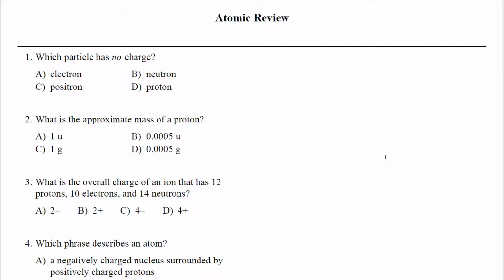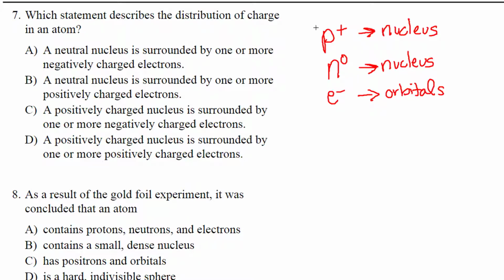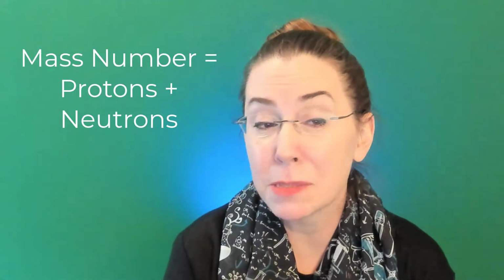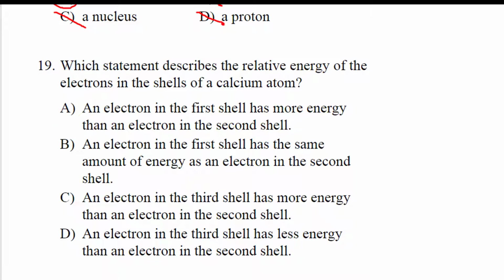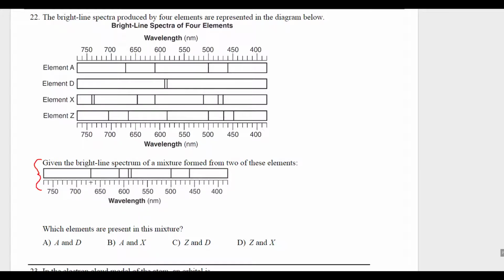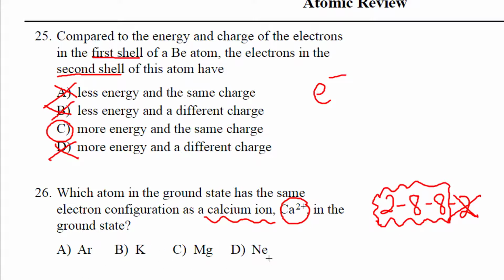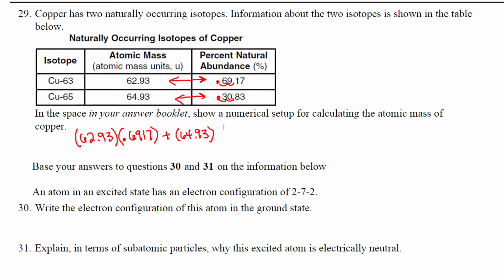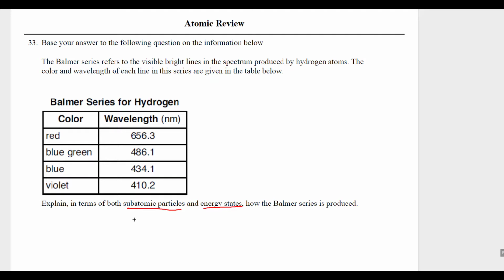Atomic Unit Review Questions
This video covers a review of the Atomic Unit for Regents Chemistry.  It goes with a set of 35 Review questions that were shared with my students, but you can still follow along and get quite a lot out of it.  Explanations are given for every answer!

This video was filmed and outlined to coordinate with the notes and lessons I give to my Regents Chemistry students here in NY.  Feel free to make use of it for your own study if you are a student, or your own classes if you are a teacher!  All are welcome!